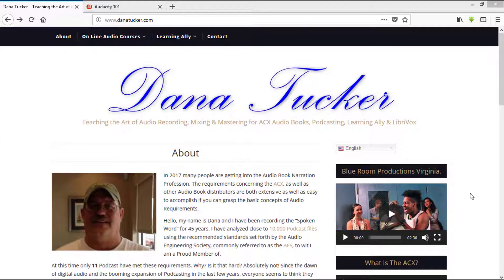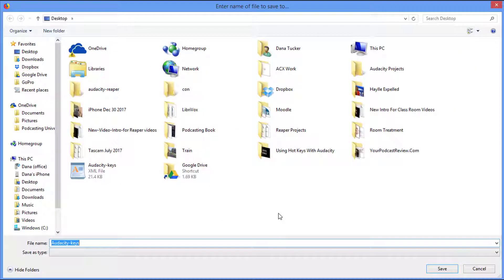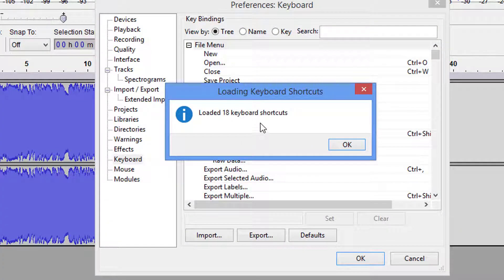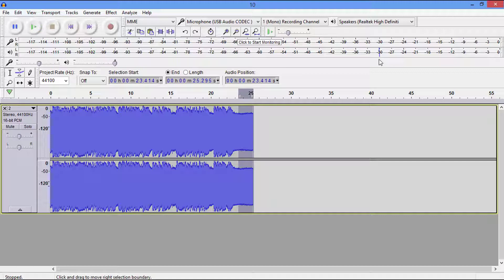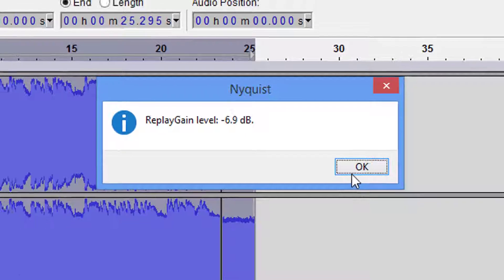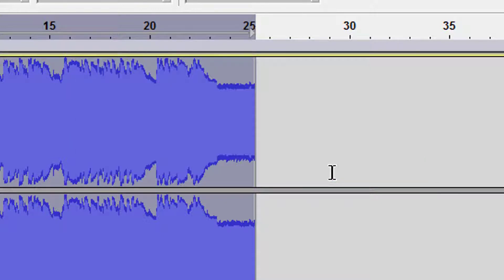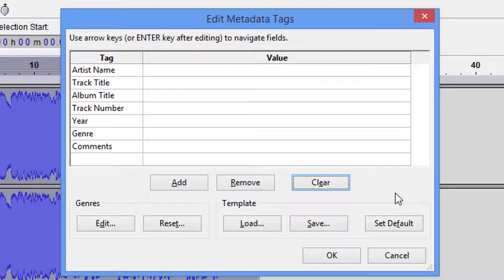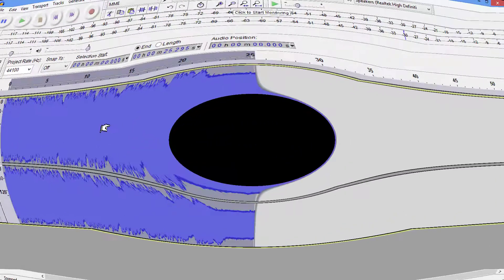Setting Up Audacity Hot Keys.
Setting Up Audacity Hot Keys. Our Free In-depth Podcasting Course, will take the Individual who has no knowledge whatsoever concerning the Art of recording audio and equip them with the skills to mix, mastering and produce a professional audio file.